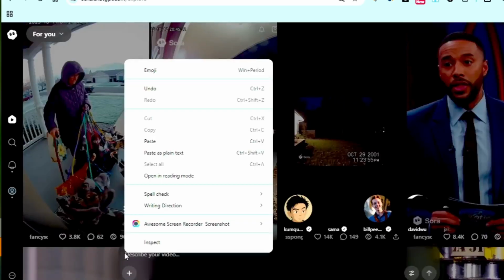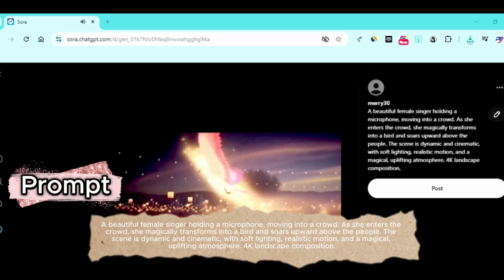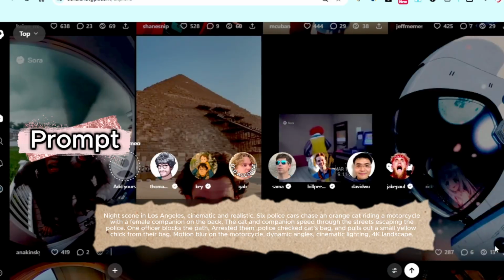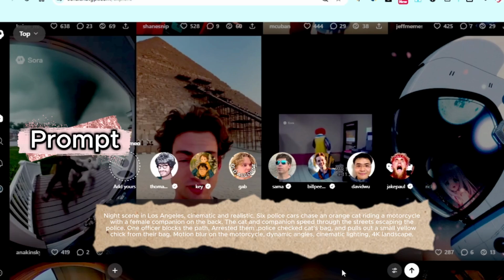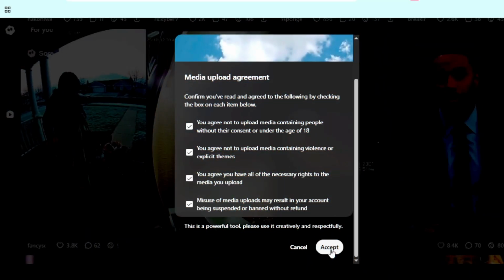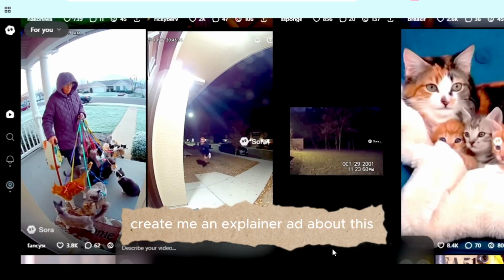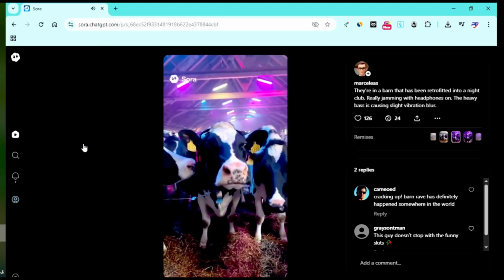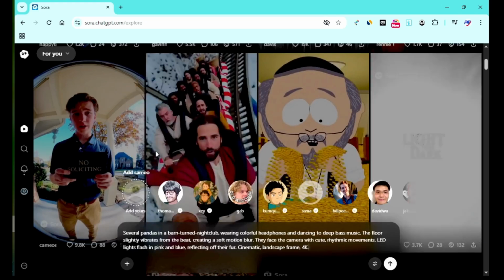SORA 2 FREE – Make INSANE AI Movies & Earn $$$ Fast! 🎬🐼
Description (Short, SEO-Friendly & Monetization-Focused)

Discover SORA 2 by OpenAI, the ultimate AI video generator! 🎬🐼
Turn text prompts or images into cinematic, mind-blowing videos in minutes — perfect for TikTok, social media, or earning money online.

💡 Example:
I transformed a dancing gopher video into panda 🐼 and created a wild chase scene on a motorcycle 🏍️ — all with SORA 2!

✨ Learn how to:

Use text prompts to generate videos

Remix existing videos

Turn images into professional ads

Start creating content that can generate money online

Now it’s your turn — what crazy AI video would you make? 🚀

Time Stamps (Adjust times according to your video)

00:00 – Hook
00:10 – Welcome & Channel Introduction
00:20 – What is SORA 2
00:49– Using Text Prompts (Example1)
01:21 – Using Text Prompts (Example2)
02:10 – Using Images for Video Creation (Example3)
02:44 – Remixing Existing Videos / Prompt Transformation (Example4)
04:04 – Audience Engagement / Comment Challenge
04:15 – Outro / Call-to-Action

SORA 2, SORA 2 AI, Free AI Video, AI Video Generator, OpenAI, ChatGPT, AI Tools, Make Money AI, AI Income, AI Content Creation, Cinematic AI, Viral AI Videos, AICreator, AISmartWealth, Earn Money, AI Earnings